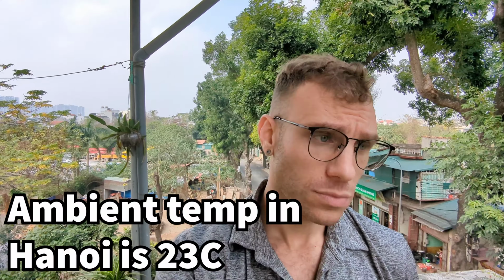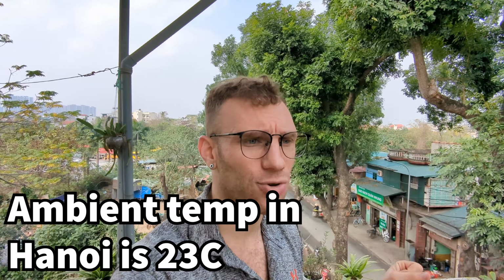We're Talking About The Google Pixel 6 ALL WRONG, Filmed AND Edited On Google Pixel 6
people love to review smartphones with synthetic benchmarks and camera comparison tests. But in the case of the google pixel 6 i think these types of reviews of the google pixel 6 are mostly wrong. When google set out to design the google pixel 6 it didnt create the pixel 6 to be the best gaming phone, nor did they design the google pixel 6 to be the phone that reviews would all fawn over. the google pixel 6 was designed to impress and do well with the average reviewer. People who don't review phones professionally and just want a great device that will last them a while, thats who the google pixel 6 is for.